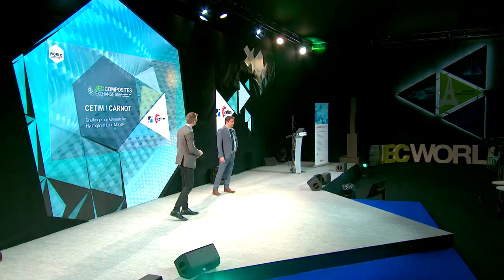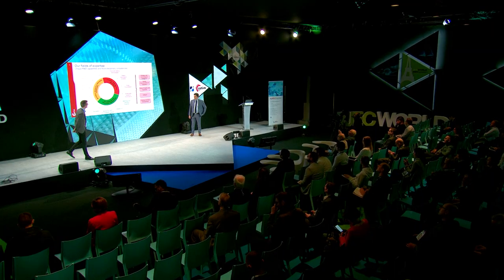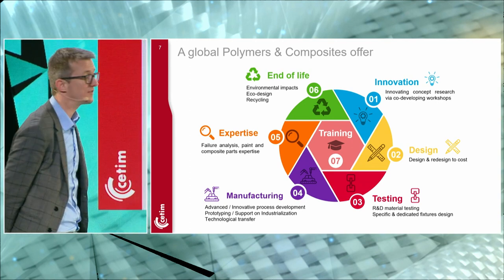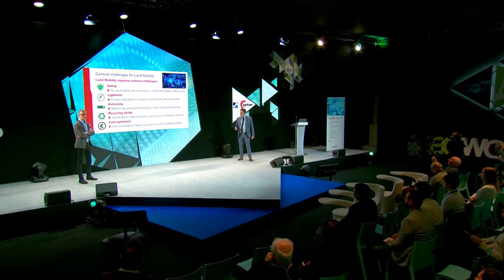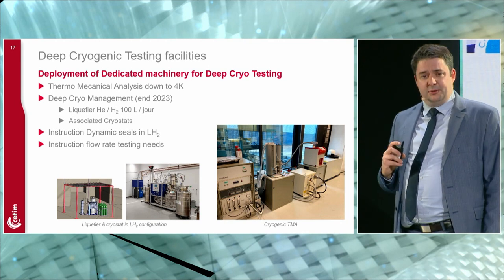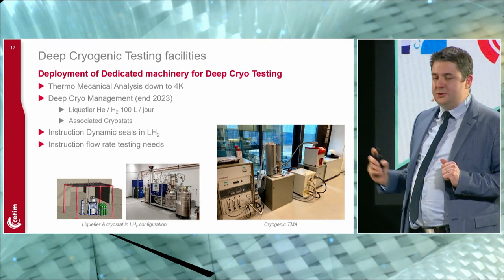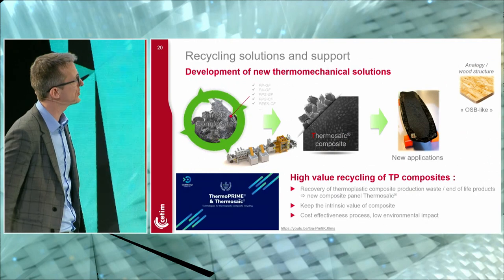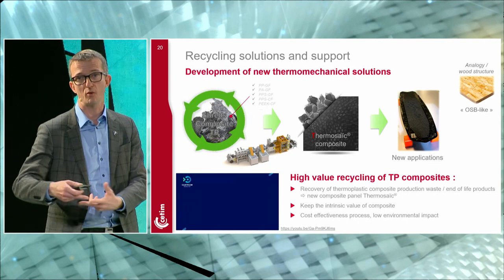Composites Exchange: CETIM - Challenges on Materials for Hydrogen in Land Mobility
Cetim show how composite materials will have a major role in this hydrogen industry, with some concrete examples during the conference.

The hydrogen industry has been growing rapidly since the beginning of the 2020’s, with the aim of making a significant contribution to the decarbonization of the environment. In particular, mobility is a major element of this industrial transformation. The democratization of technologies inevitably requires the qualification of new materials. It is therefore necessary to validate the compatibility of materials (metallic and organic) with hydrogen, both in terms of their mechanical and sealing aspects.
The hydrogen industry can be divided into three macro stages: production, logistics and use. At each of these three stages, we will see the major technological challenges identified as of today. Also, we will speak about the end of life of all the components of the hydrogen value chain which must enter into a recycling process. We will see how Composite materials will have a major role in this hydrogen industry, with some concrete examples during the conference.

Speakers
-Dr Jeremy VIALE, Partnership manager for Hydrogen - CETIM
- Mr Clément CALLENS, Polymers and composites department manager - CETIM